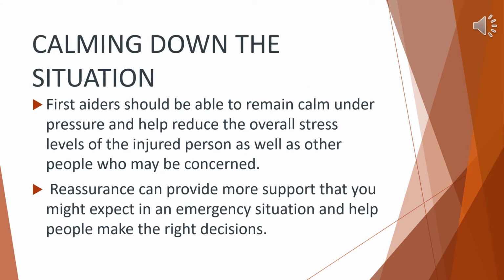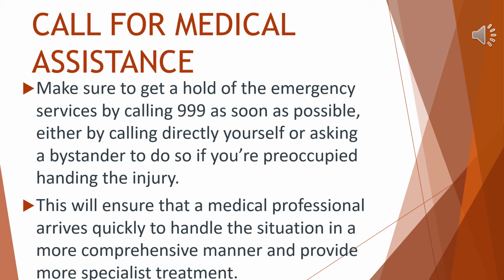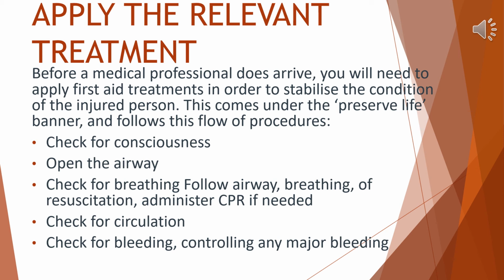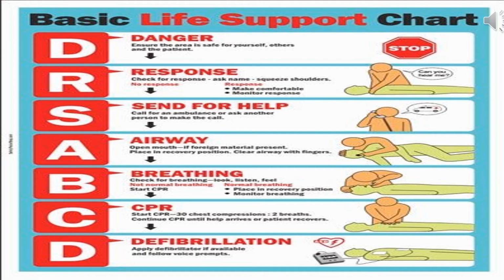FIRST AID PRACTICES